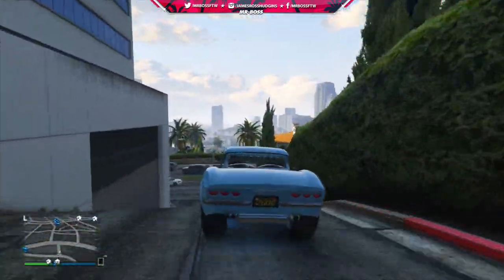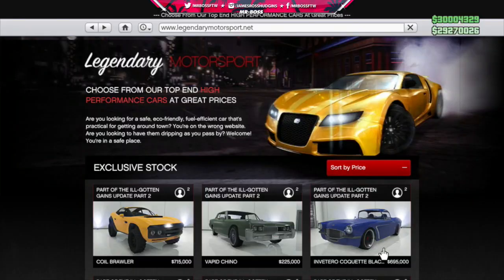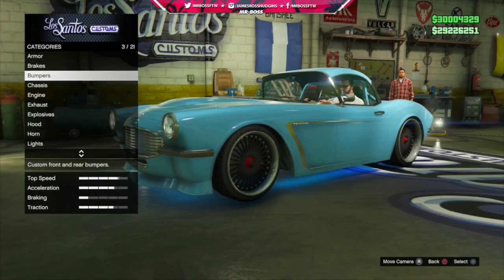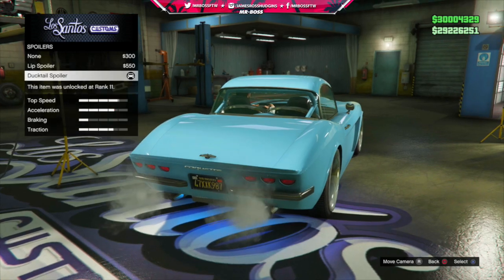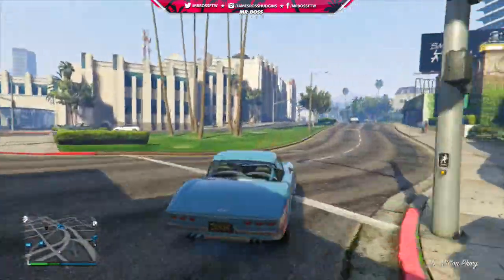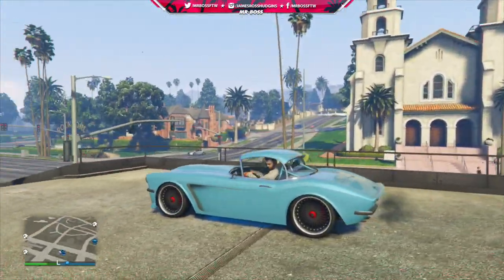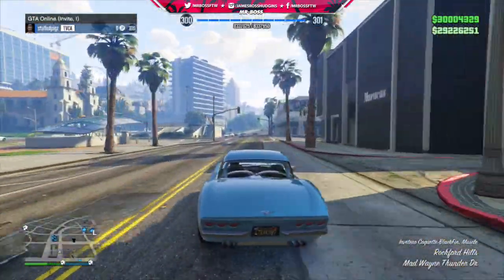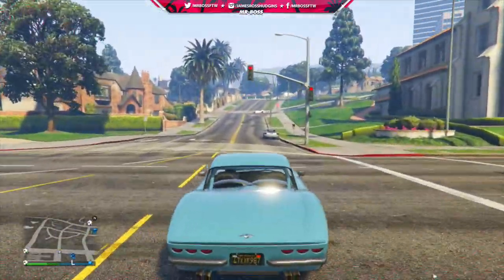GTA 5 DLC UPDATE - NEW "Inverto Blackfin" Ill Gotten Gains Part 2 - MOST EXPENSIVE MUSCLE CAR!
GTA 5 DLC UPDATE - NEW "Inverto Blackfin" Ill Gotten Gains Part 2 - MOST EXPENSIVE MUSCLE CAR! (GTA 5)

Ross.